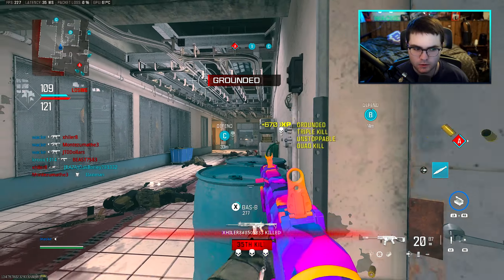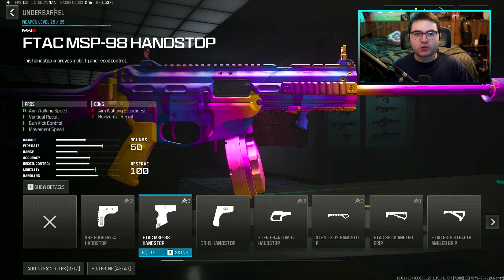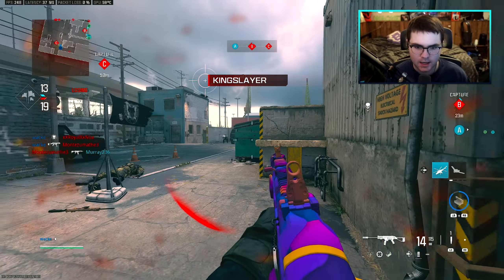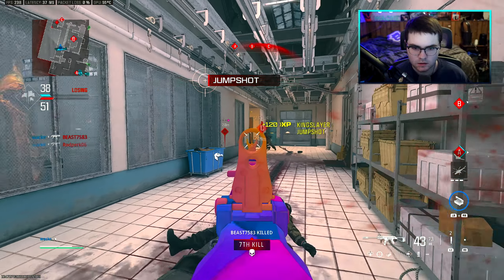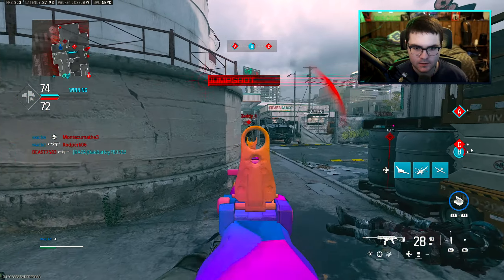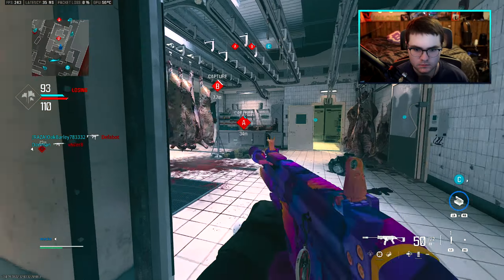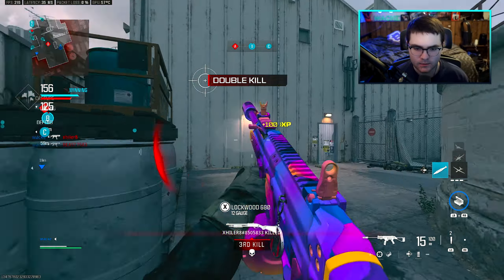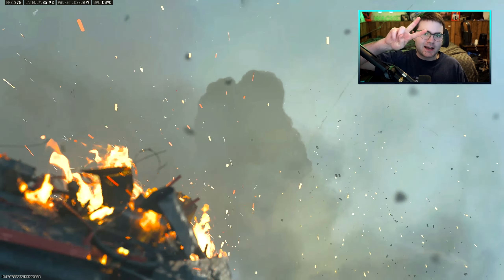The *BUFFED* STRIKER 9 is INSANE in MW3! (Best Striker 9 Class Setup) - Modern Warfare 3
In this video of Call of Duty Modern Warfare 3 or MW3, I decided to use the Striker 9 in MW3 Season 2. The Modern Warfare 3 Striker 9 in Season 2 is so insane that I had to build the best Striker 9 class in MWIII. This video features the best Striker 9 build to use right now in MW3 or Modern Warfare 3. Also show of the best attachments for the Striker 9 in MW3 or Modern Warfare 3 as well. You could potentially consider the Striker 9 as a meta in MW3 or Modern Warfare 3.

Timestamps:
0:00 - Intro
0:47 - Best Striker 9 Class Setup MW3
2:15 - 110+ Kill MGB Nuke Striker 9 Gameplay MW3